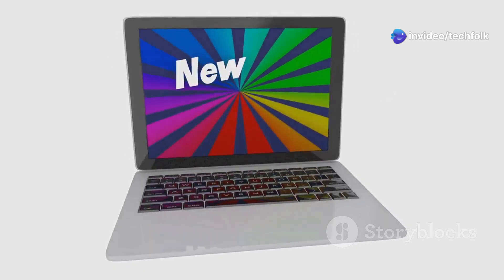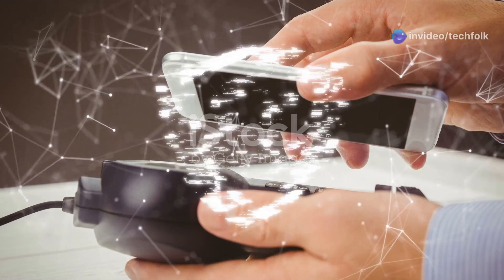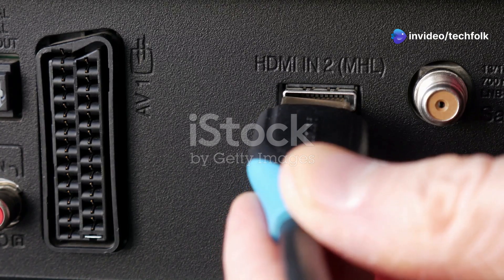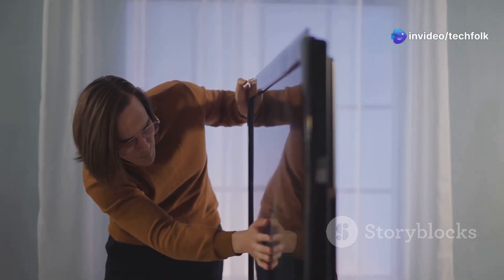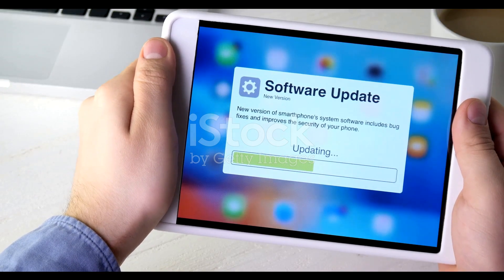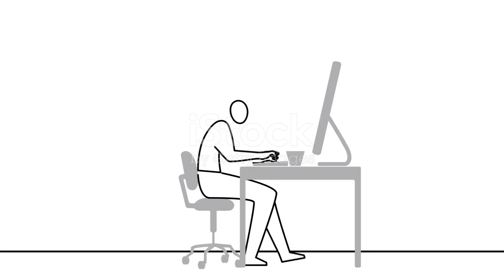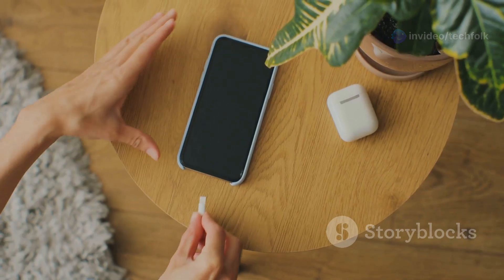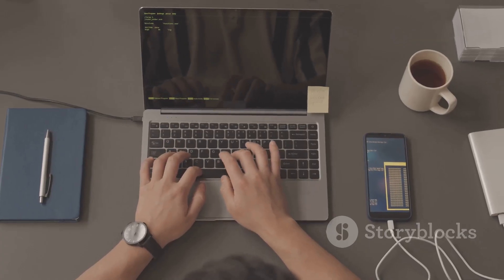Chromecast Error: Untrusted Device Headache!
Are you facing the dreaded "Untrusted Device" error with your Chromecast? In this 5-minute video, we dive into the common causes of this frustrating issue and provide practical solutions to get your device back up and running smoothly! We will walk you through easy troubleshooting steps, tips to ensure secure connections, and how to optimize your Chromecast experience without any subtitles.